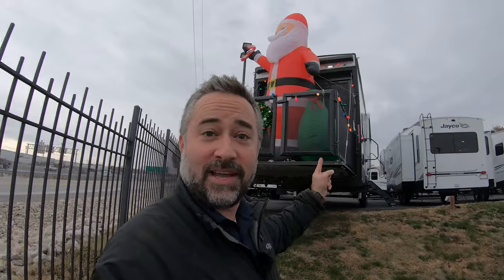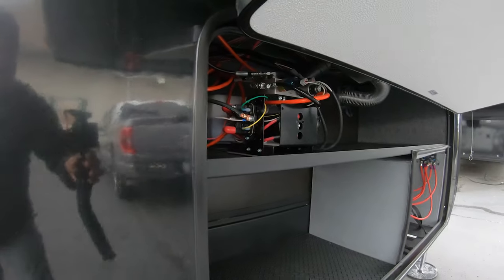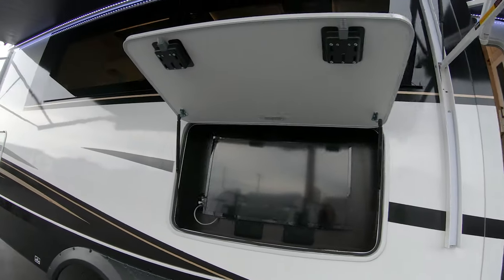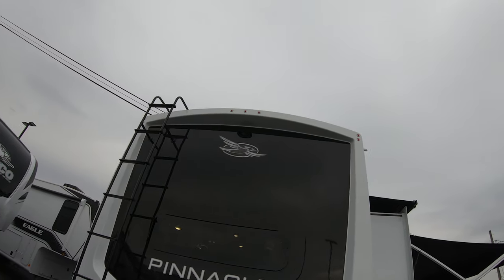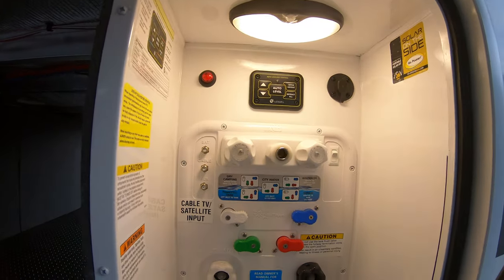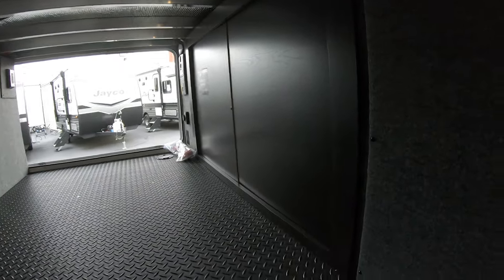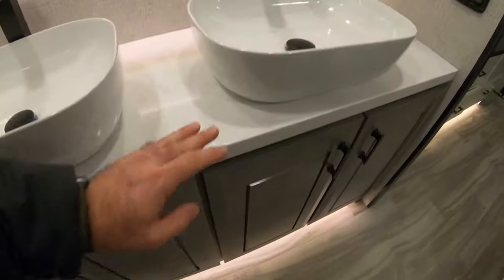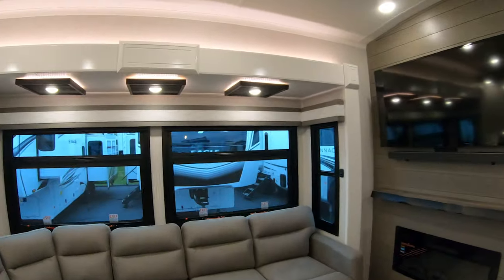RV NEWS LUXURY 5TH WHEEL OF THE YEAR!! First Look - 2024 Jayco Pinnacle 38FBRK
Apache Village RV Center is an exclusive Jayco 5th Wheel dealer and we have more new 2024 Jayco 5th Wheels than any other dealer in the nation!!  Our family's business would love to earn your business!

IT'S OFFICIAL!!  The 2024 Jayco Pinnacle 38FBRK is RV News Luxury 5th Wheel of the Year!!

Check out this NEW floorplan from Jayco!  I won't be the least bit surprised if this 5th wheel brings home a couple of awards this year.  If you're looking for a large, open, comfortable floorplan with plenty of room to entertain guests and a great kitchen, look no further!  The 2024 Jayco Pinnacle 38FBRK hits the mark and then some.

The The pinnacle of luxury fifth wheels, Jayco’s Pinnacle Fifth Wheel pays attention to every detail so you don’t have to.  The 102-inch wide-body design features solid hardwood cabinets and stiles with high sheen and a GE residential appliance package featuring a microwave with a built-in air fryer.  The Pinnacle also features the new Magnum XL6 roof rafter system for superior construction and 3,000 pound receiver/tow hitch with four way pin connector on all its floorplans.

Weight 13,290 - 15,350 lbs.

1. Dual 15K BTU Whisper Quiet A/Cs
2. 3/8" Plywood Roof Decking
3. Magnum Truss™ Roof System
4. 102" widebody
5. 4,000 lb. Springs
6. 5/8" Plywood Floor Decking
7. Dexter® ABS Brake System with Tow Assist
8. MORryde® LRE-4000™ Suspension
9. Strong Foundations